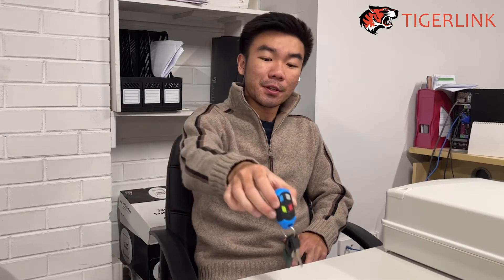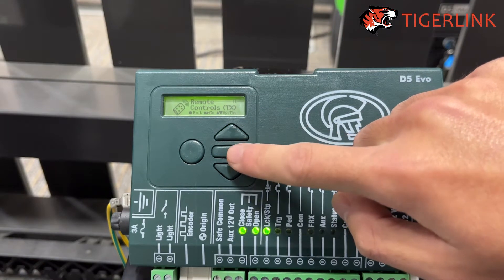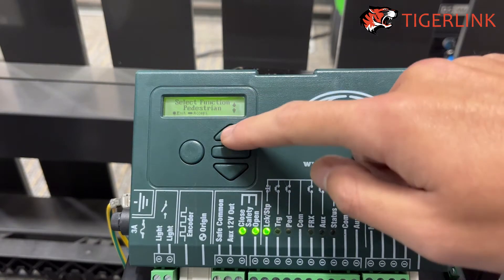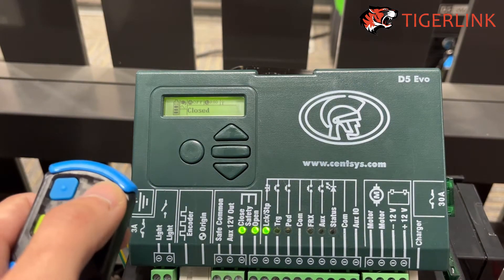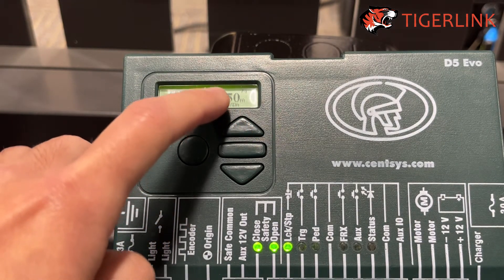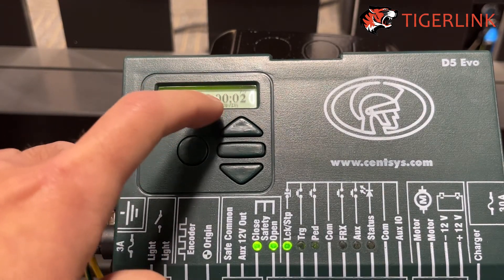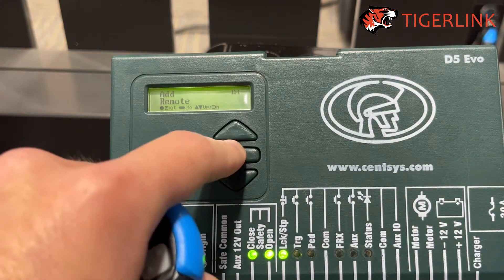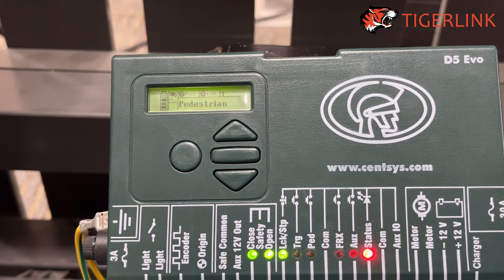TIGERLINK: How to pair remote and pedestrian mode to Centsys Motors?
Tutorial on how to pair Trigger and Pedestrian mode with Centsys Motors and how to set up Pedestrian parameter.

Trigger Mode simply means to open and close the gate fully from one end stop to the other.

Pedestrian Mode means to open the gate  partially to the distance that you set in metres.

You can pair these 2 modes separately to one remote control. So, one button can be for trigger and another one is for pedestrian.